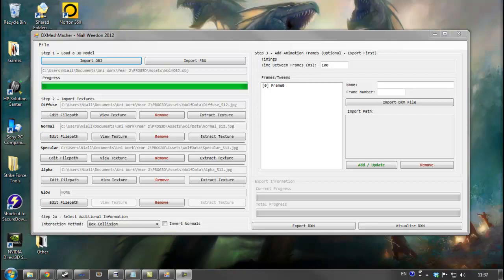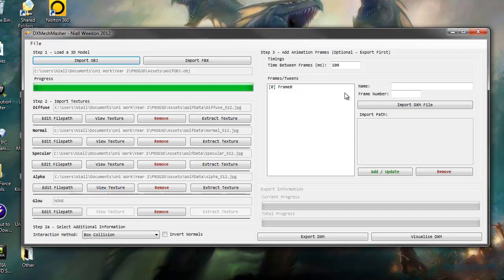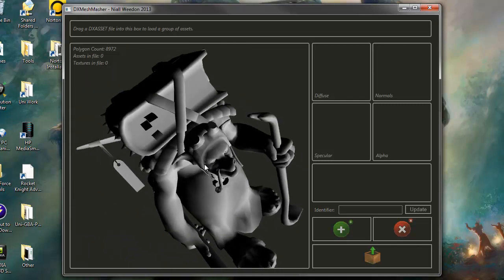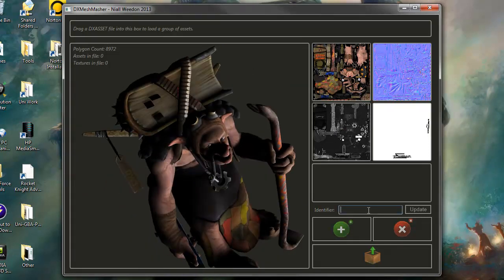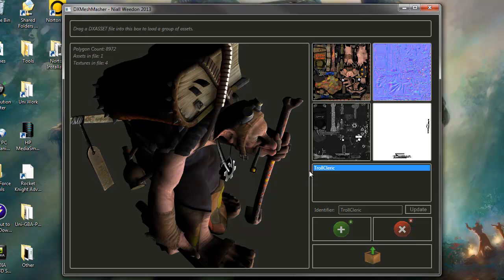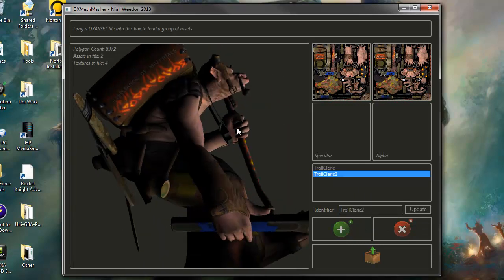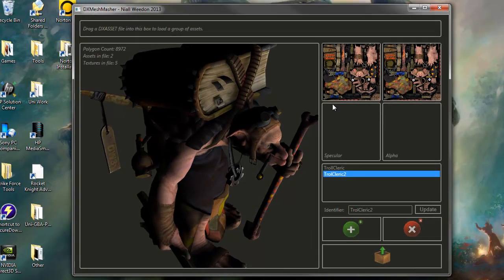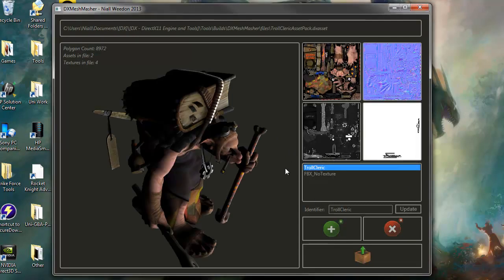DX Game Engine Intermediary Tool - DXMeshMasher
A short video demonstrating the new version of the Mesh Tool "DXMeshMasher" - which is used to bring OBJ and FBX models exported from 3DS Max and Maya into a unified format read by the game engine.